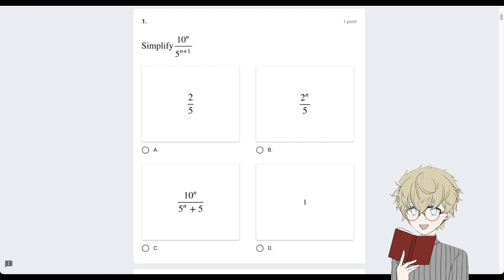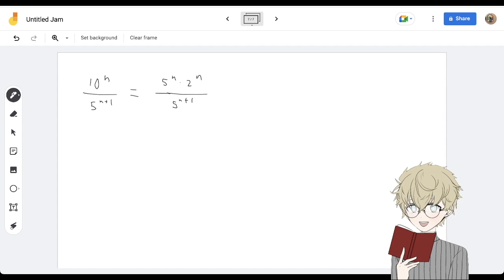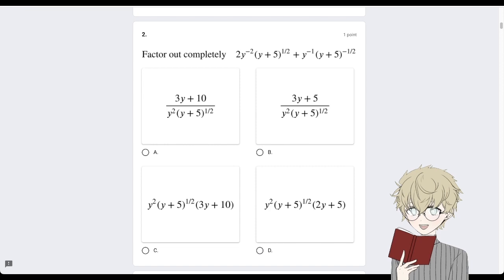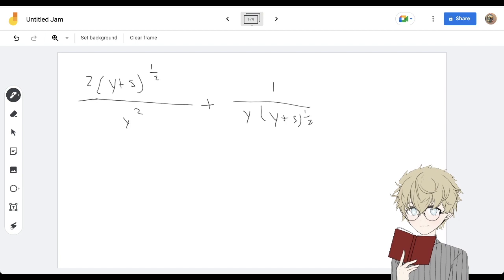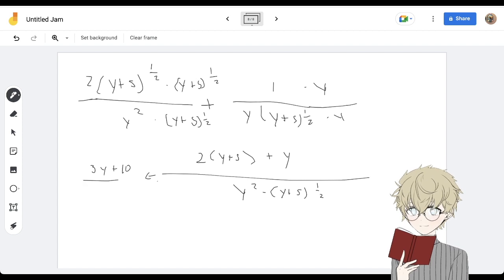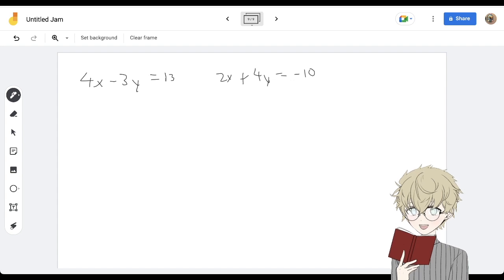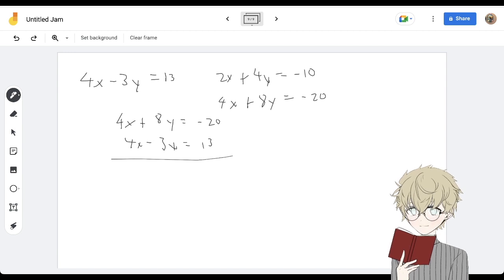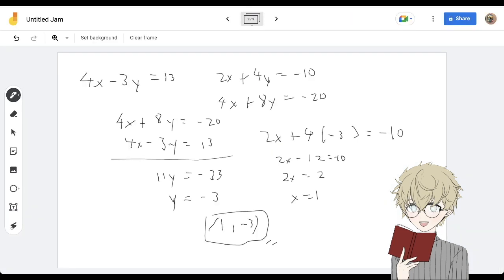Impromptu Maths #1 - Pre-Calculus (Q1-3) [Exponent Laws] [Algebraic Manipulation] [Linear Equations]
It's my first video! Hopefully you've enjoyed or learned a thing or two. I want to try release different unique content starting with this one and see how it goes. If you liked this type of content, feel free to show it through liking or commenting as it will help me gauge my content's quality. Thank you!